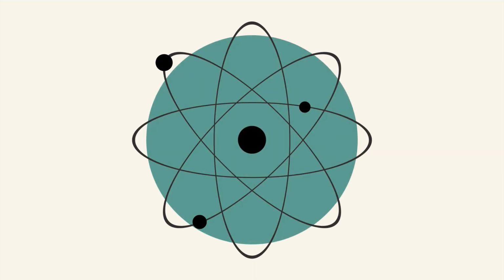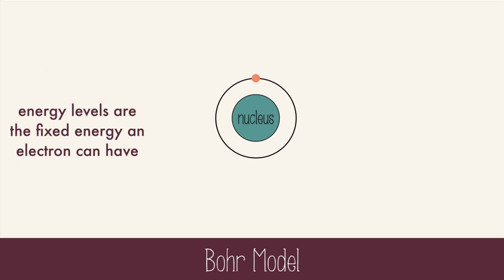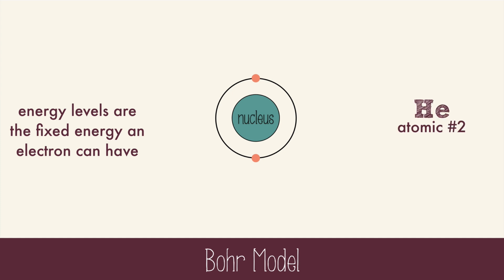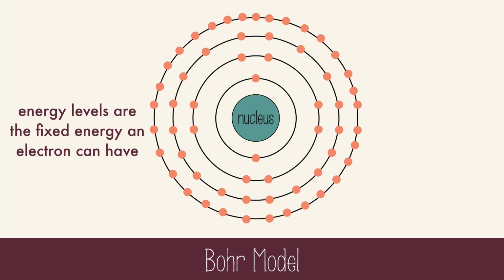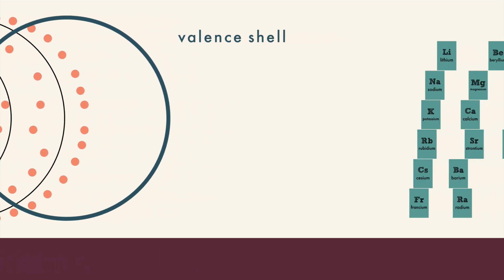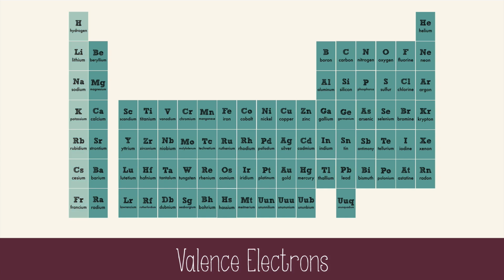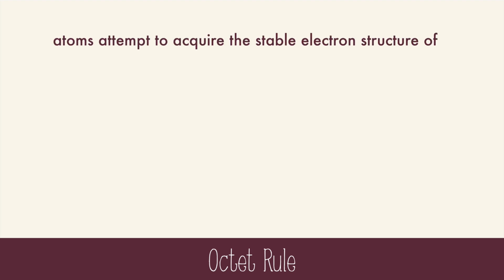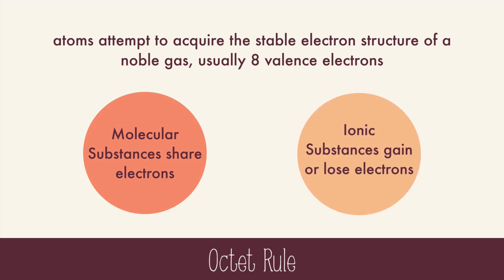Bohr Model and Lewis Dot Structures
Learn about valence electrons, lewis dot structures and the Bohr model in this video.